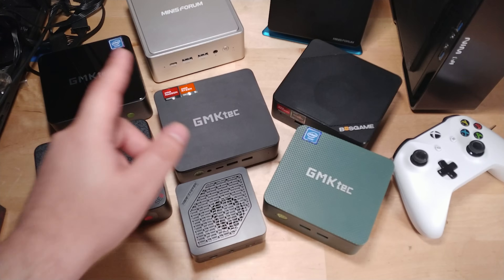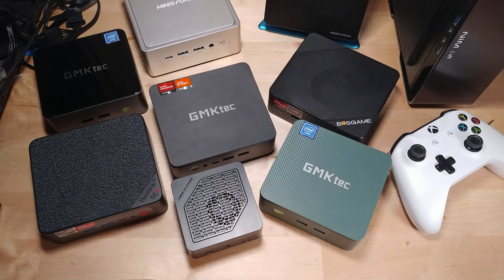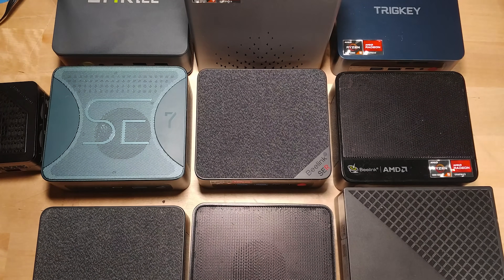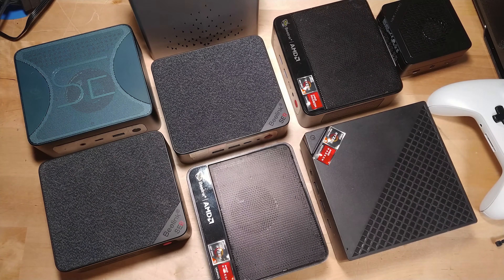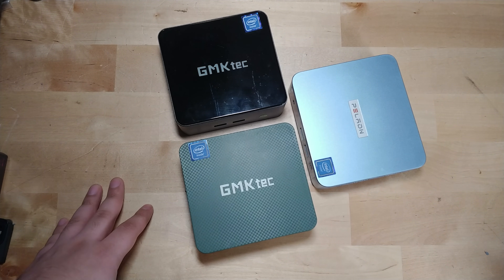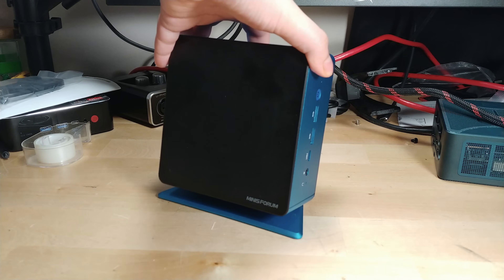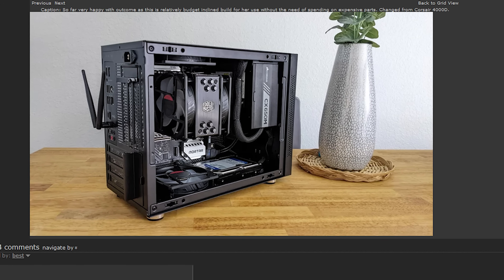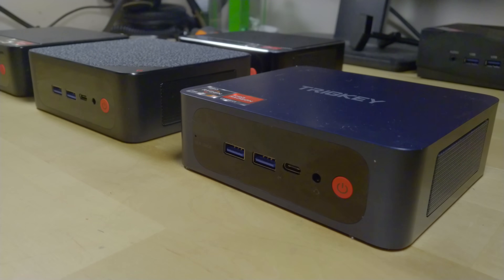Why Are Mini PCs Everywhere in 2024? | What Mini PC is Worth Buying? | Mini PCs Taking Over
GMKtec M5
Bosgame P1
SER5 MAX
SER5 PRO
GMKtec G3